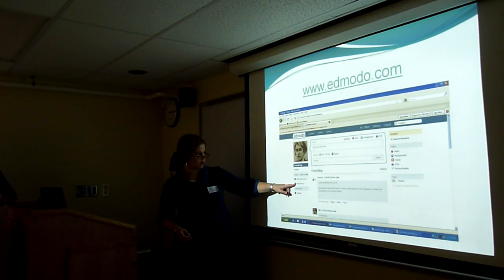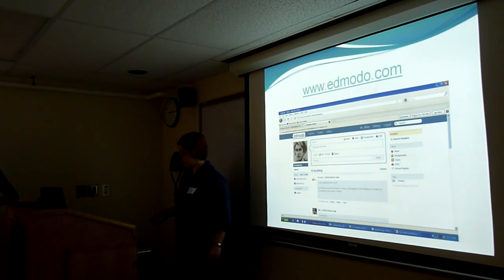PTE Presentation 2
This presentation was given at the November 6, 2010 Penn-TESOL conference by Tatiana Babenko and Meg Zittere.  It concerns e-portfolios and other web-based technology for teachers and students.